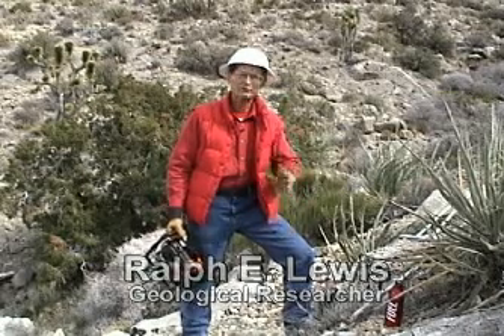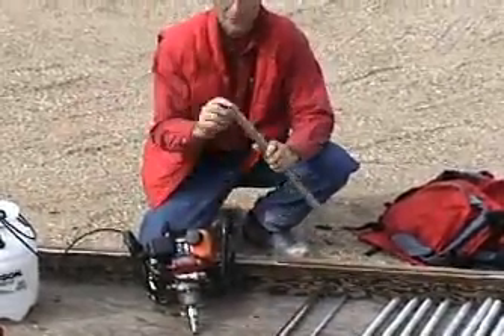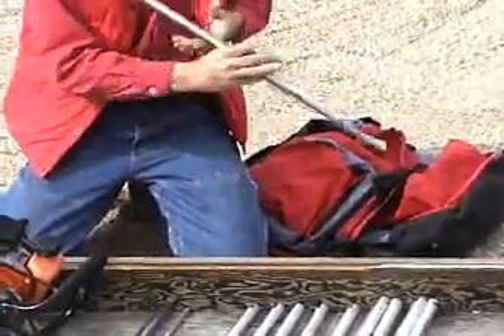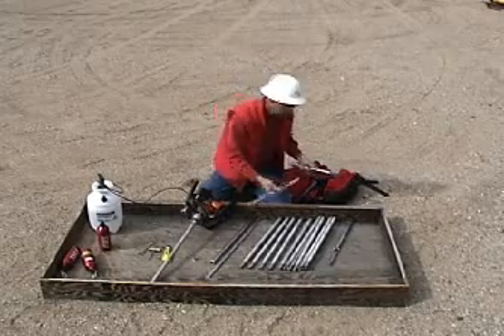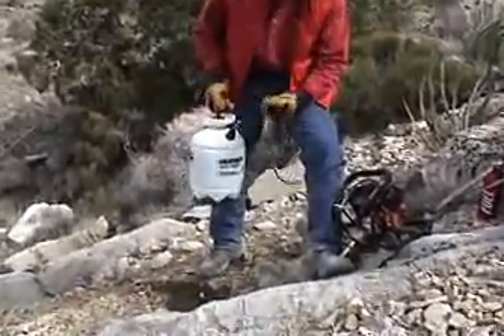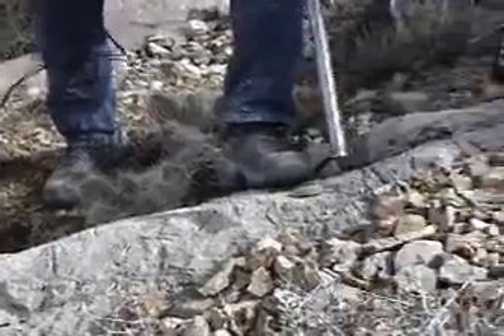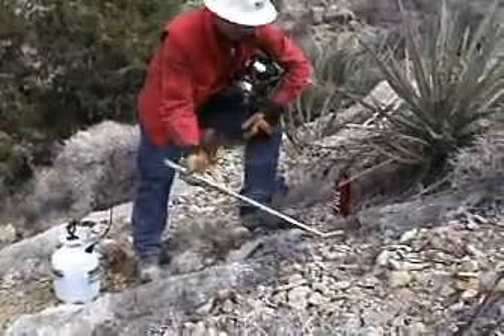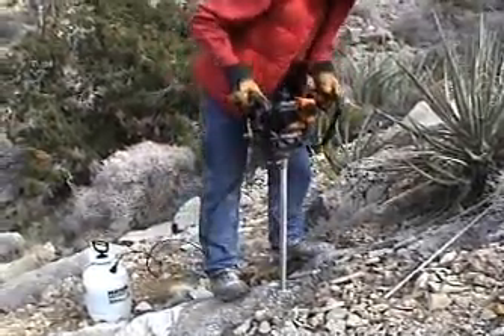Shaw Portable Core Drill Demo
Ralph E. Lewis Geological Researcher demonstrating the Shaw Portable Core Drill